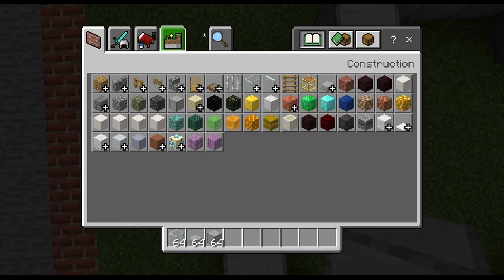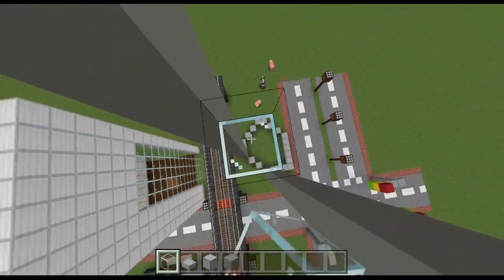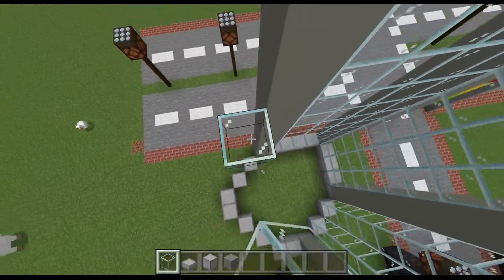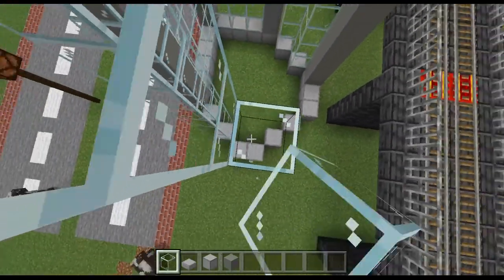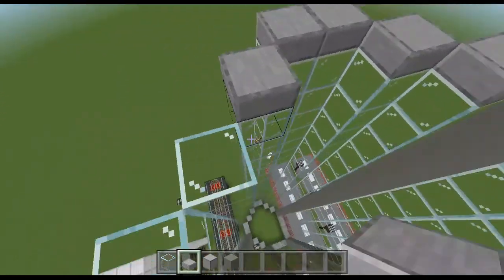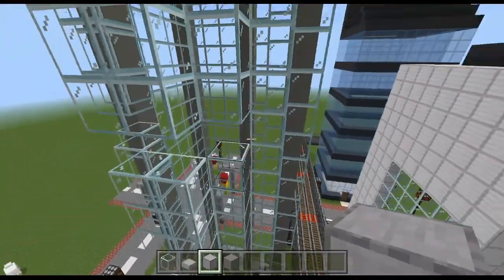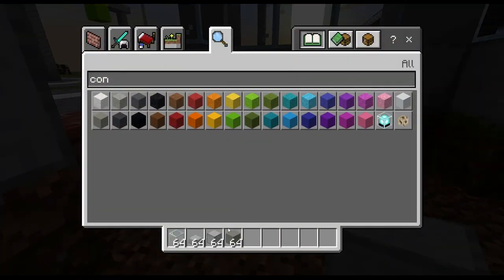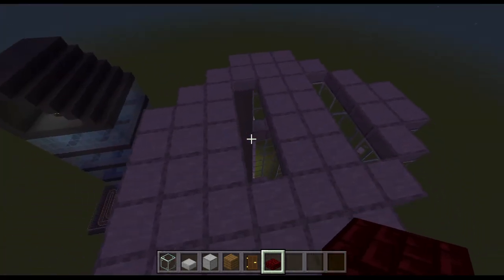TIMED Builds| City pt. 3